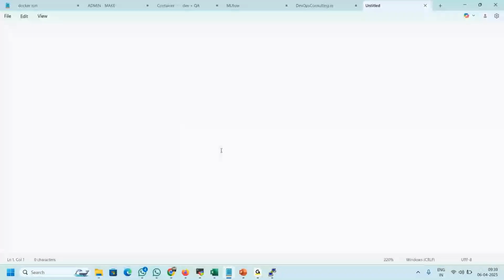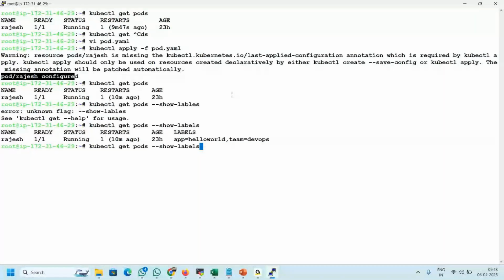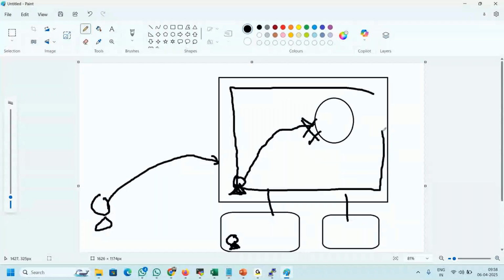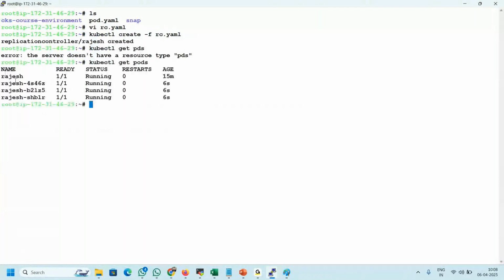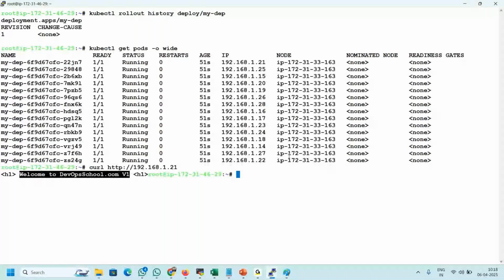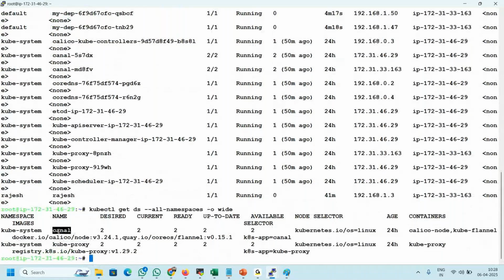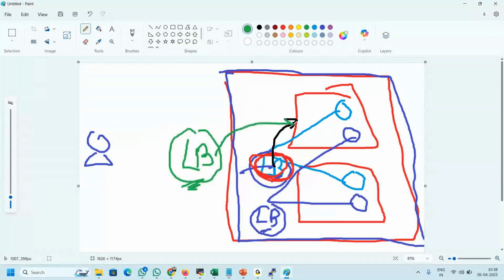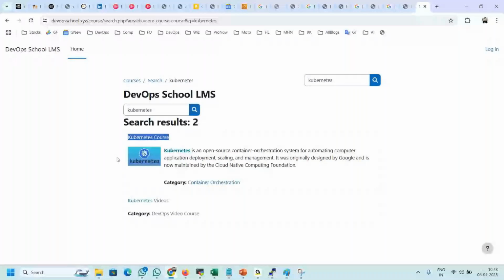Kubernetes Crash Tutorials for Beginners to Advance June 2025 Part#4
Welcome to SRE School – your focused learning destination for Site Reliability Engineering, Kubernetes, and Cloud-Native Systems.
In Part 4 of the Kubernetes Crash Tutorials (June 2025), we dive deeper into advanced Kubernetes concepts that are essential for SRE, DevOps, and Cloud engineers working with production-grade clusters.

This session is designed for learners who already understand Kubernetes basics and want to move toward advanced, real-world Kubernetes usage through practical explanations and demos.

🎯 What You’ll Learn in This Session (Part 4)

✅ Advanced Kubernetes architecture concepts
✅ Controllers, reconciliation loop, and cluster behavior
✅ ConfigMaps and Secrets in real environments
✅ Resource requests, limits, and scheduling basics
✅ Kubernetes networking concepts overview
✅ Common Kubernetes issues and troubleshooting approach
✅ Best practices for running Kubernetes in production

✔️ Builds on beginner and intermediate Kubernetes knowledge
✔️ Covers production-relevant Kubernetes topics
✔️ Explains how Kubernetes behaves internally
✔️ Useful for interviews and real-world operations
✔️ Ideal for SRE and DevOps professionals

SRE School is a specialized learning platform focused on Site Reliability Engineering, Kubernetes, Cloud Reliability, Observability, Automation, AIOps, and MLOps. Our mission is to help engineers build scalable, reliable, and cloud-native systems through practical, industry-driven learning.

Join our growing community to access Kubernetes crash courses, live demos, interview preparation sessions, and certification guidance.

👨‍🏫 About the Trainer – Rajesh Kumar

Rajesh Kumar is a seasoned DevOps & SRE expert with over 20+ years of industry experience, known for simplifying complex Kubernetes concepts with real-world examples and demos.